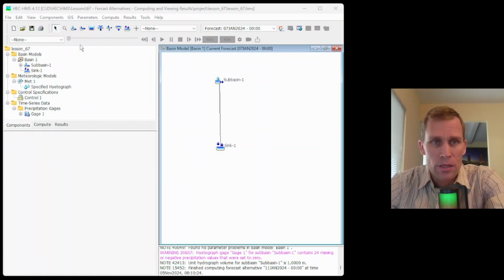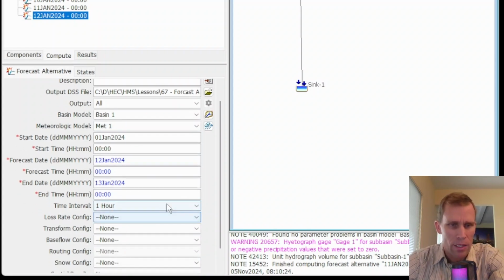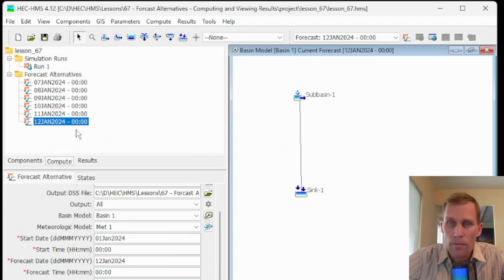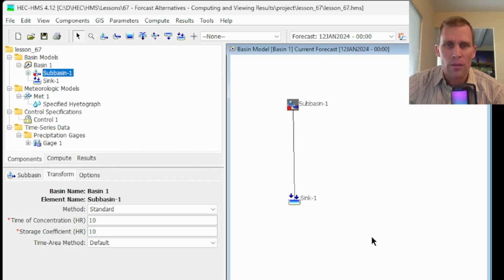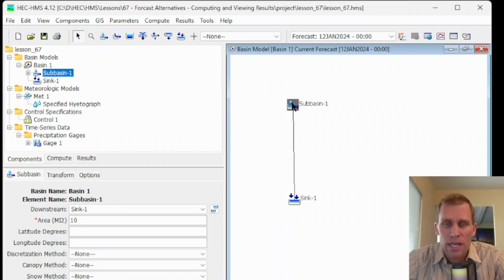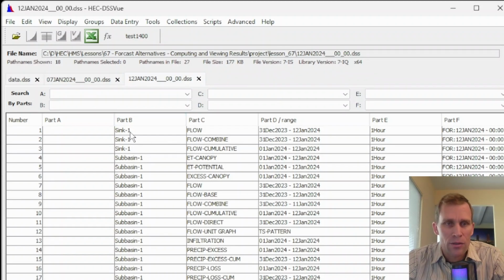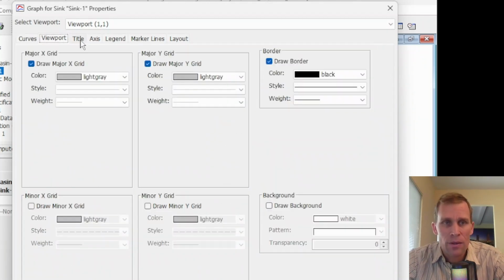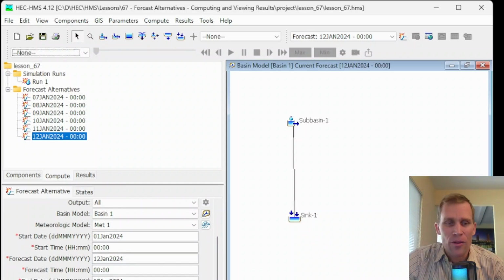HEC HMS Lesson 67 - Forecast Alternatives - Computing and Viewing Results